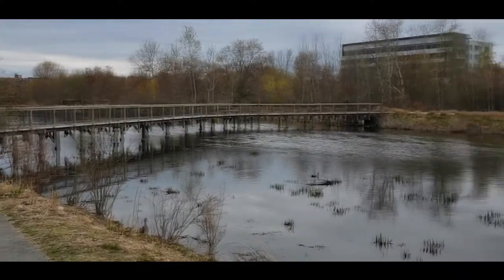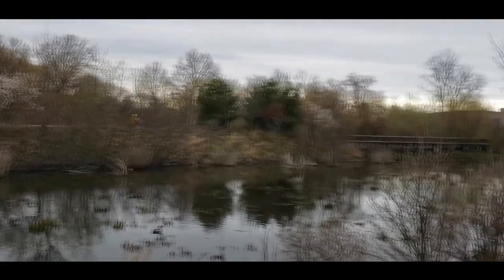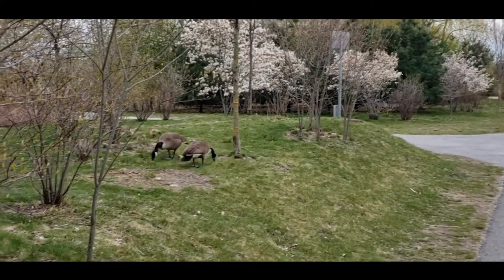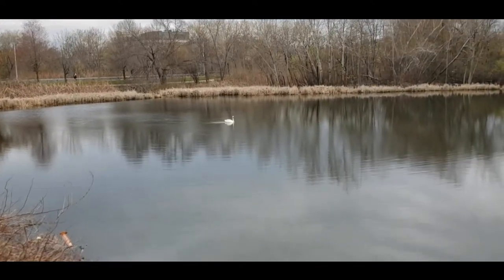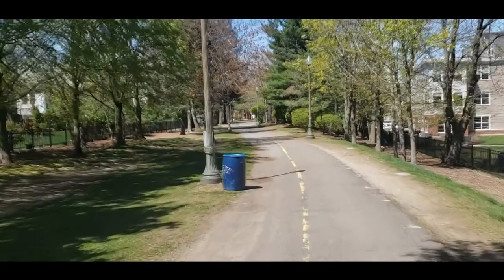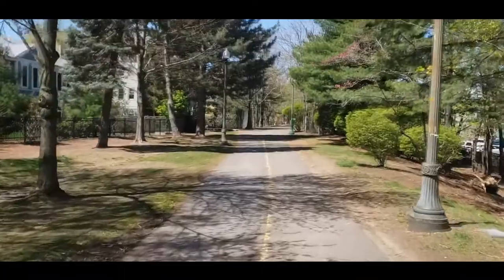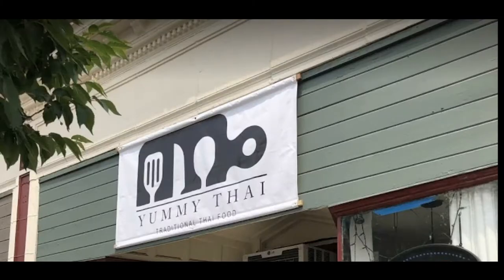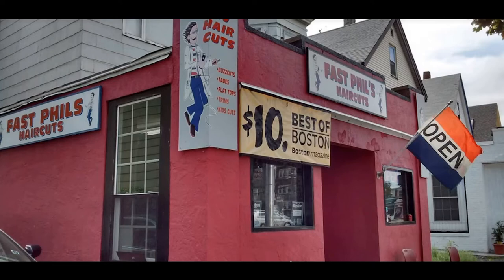What's It Like Living In Cambridge: North Cambridge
If you are wondering what it is like to live in Cambridge this is my series on all the neighborhoods of Cambridge.

North Cambridge is mostly residential but still has a lot to offer outside of great homes. if you're thinking of moving to cambridge, in this video I talk about what you can look forward to if you move here.

📲 We have so many people contacting us who are moving here to Cambridge Massachusetts and we ABSOLUTELY love it! If you are moving or relocating here to Cambridge or the Greater Boston Area, we can make that transition so much easier on you!!